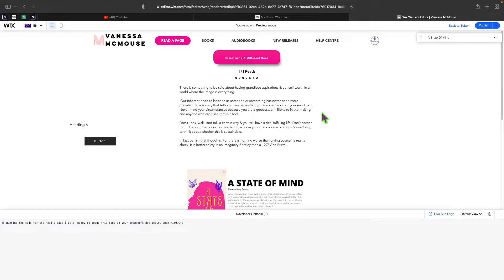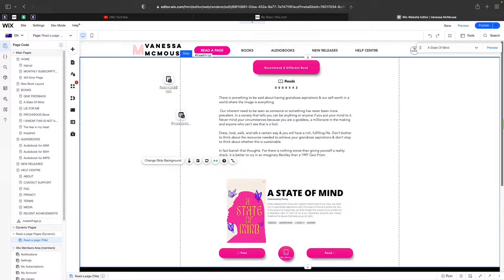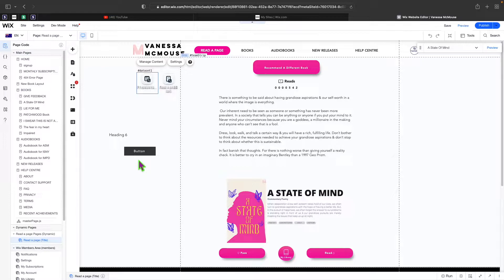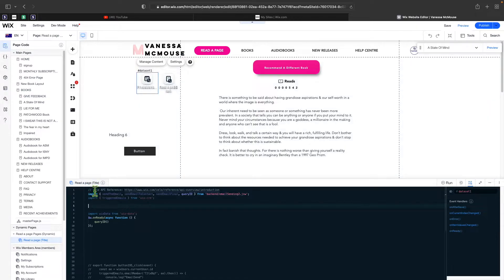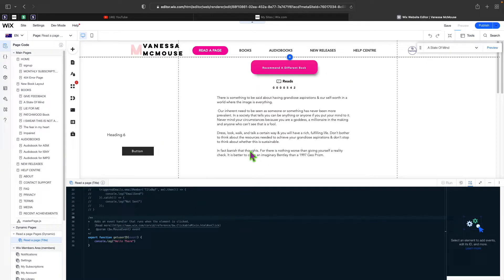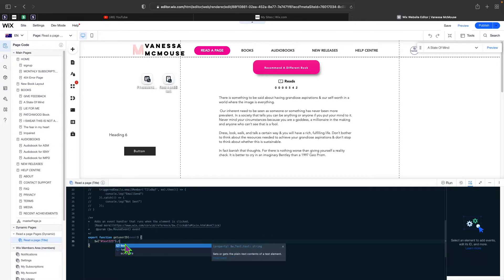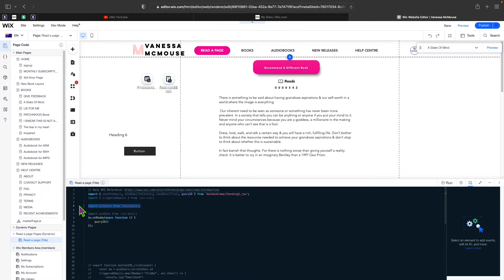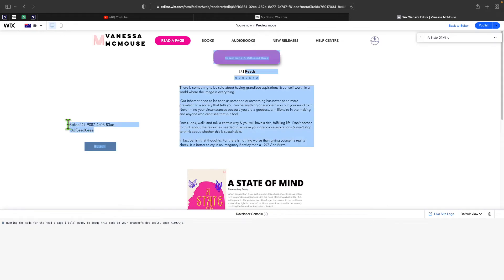How to get the ID of currently logged in user in Wix Velo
In this tutorial I will be showing you how to get the user ID of the currently logged in user in Wix using Velo.

Getting customer feedback is always very important in every project. Being able to quickly come up with a design or demo helps you collect all the feedback you need to kick off your project and guarantee customer satisfaction.